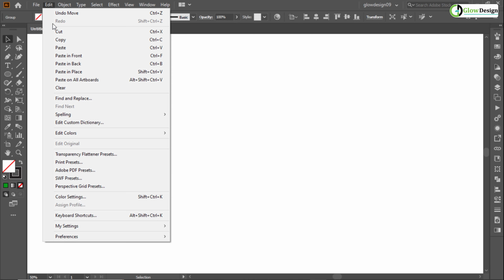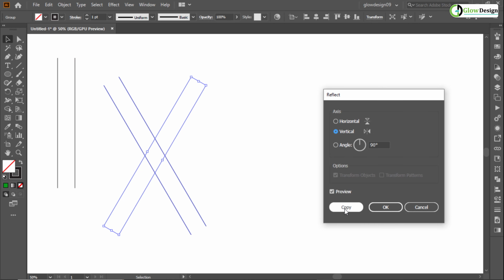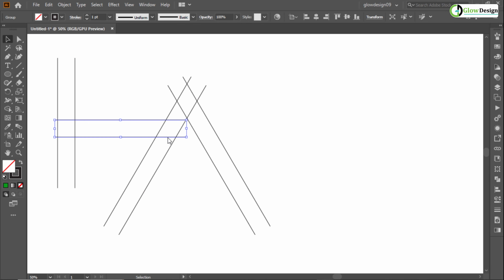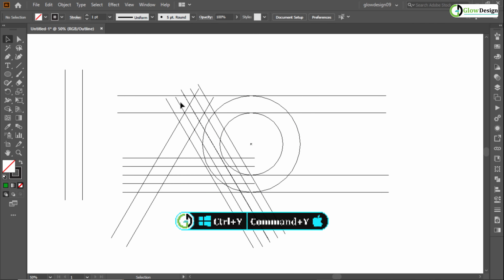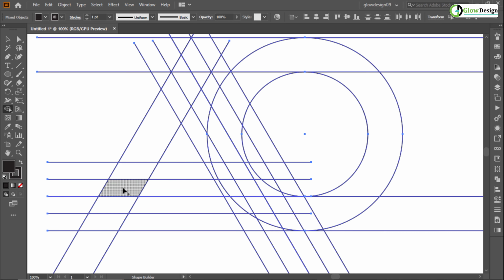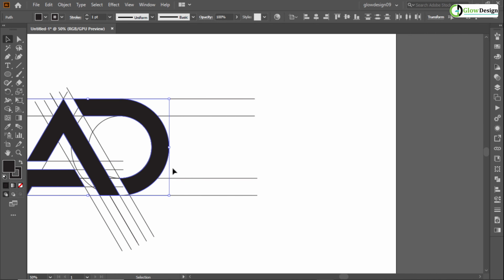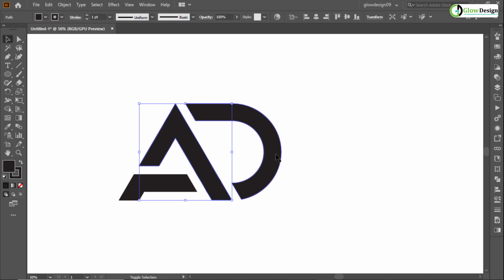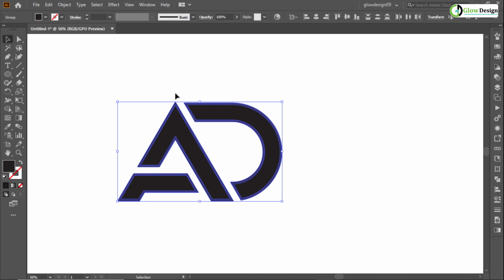How to Design a Letter (AD) Logo by Using Grid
Video title:   How to Design a Letter (AD) Logo by Using Grid    👈

In this tutorial, we're going to show you How to Design a Letter (AD) Logo by Using Grid and a very easy and fast way.